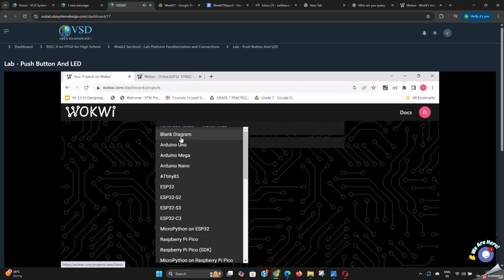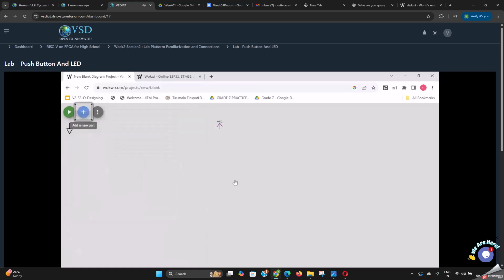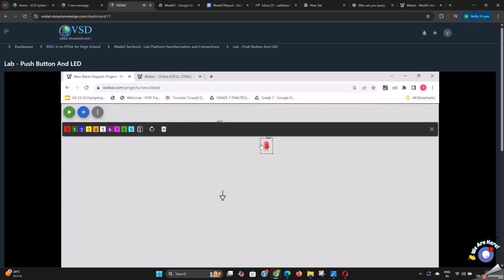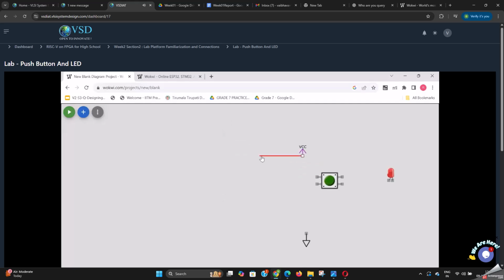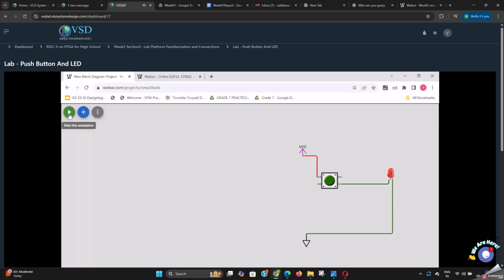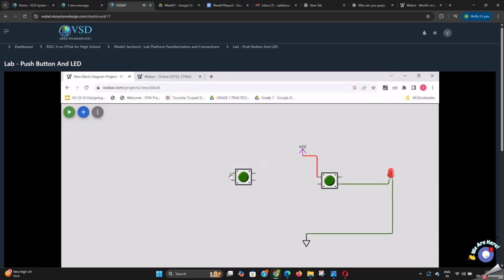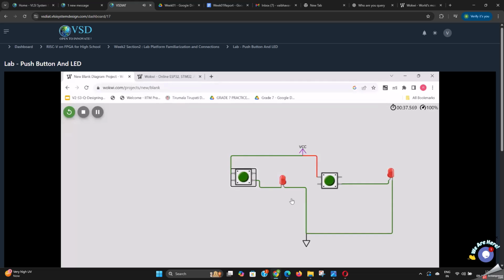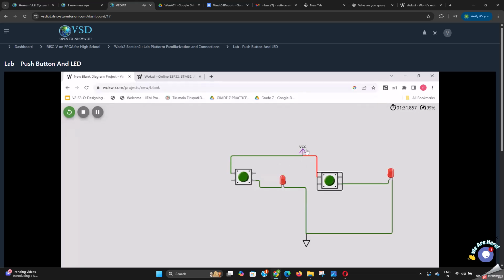CDL02P12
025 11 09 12h52 28